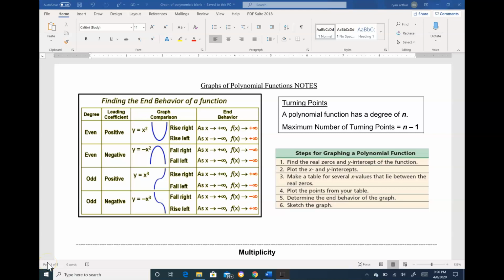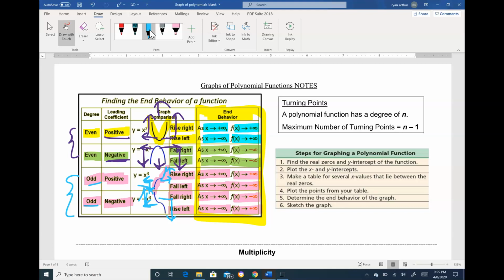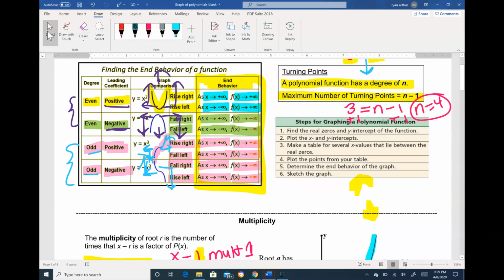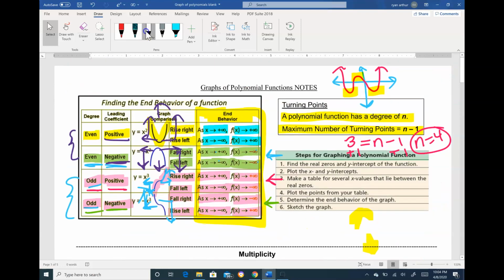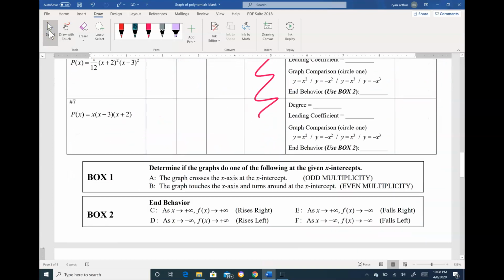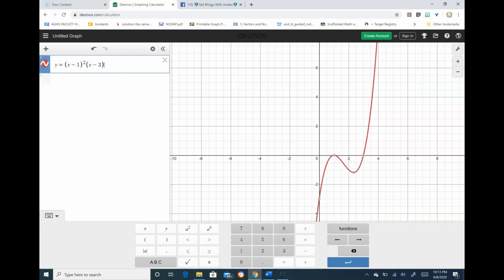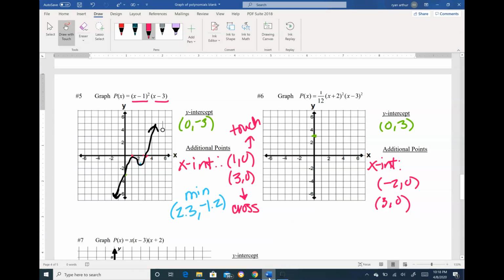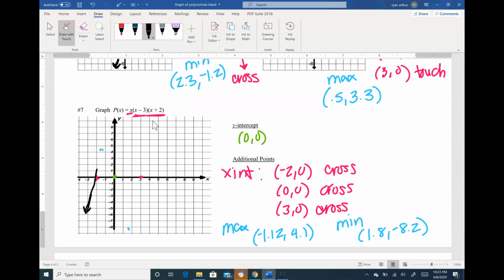polynomial graph properties